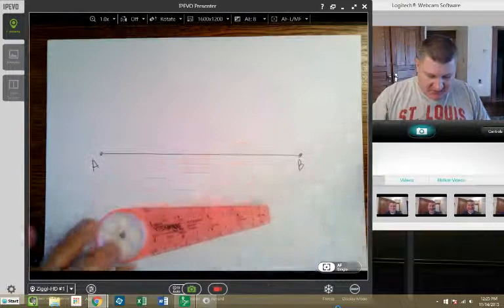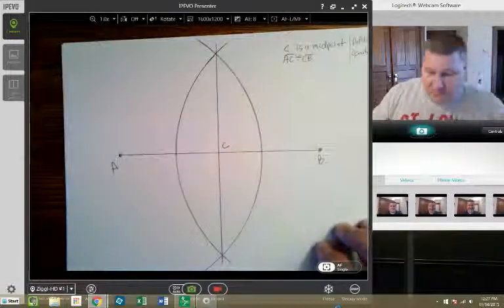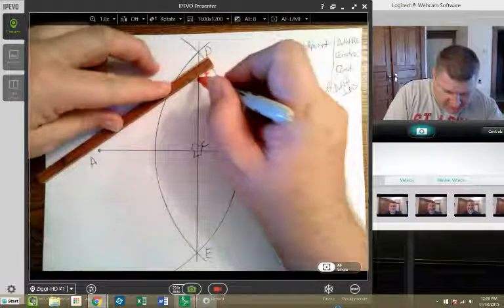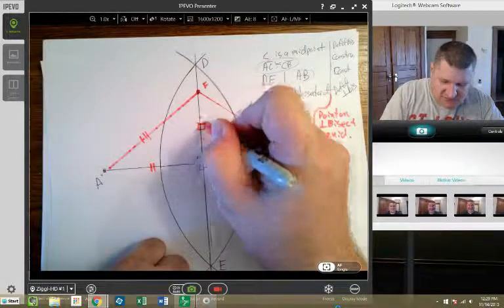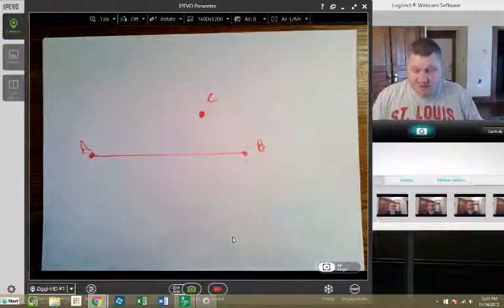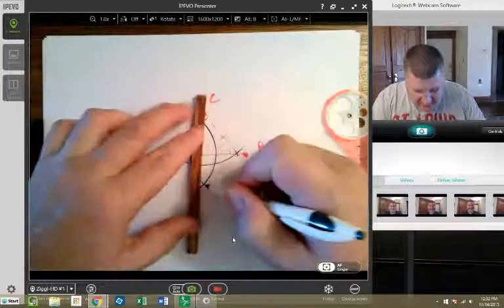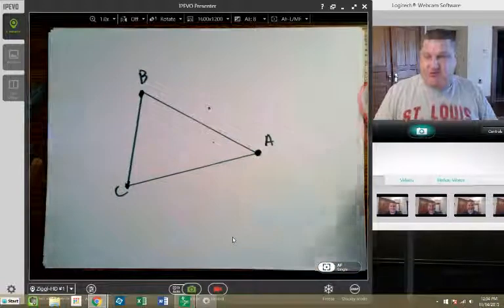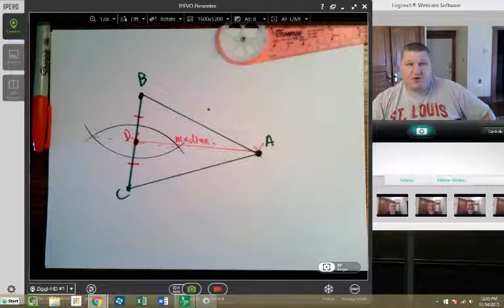Construct Perp bisect, altitude, median